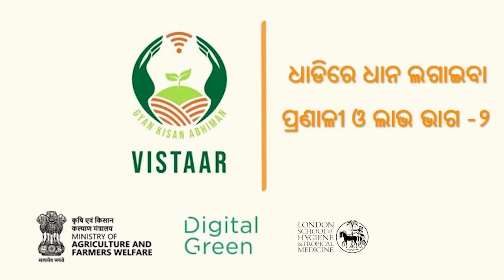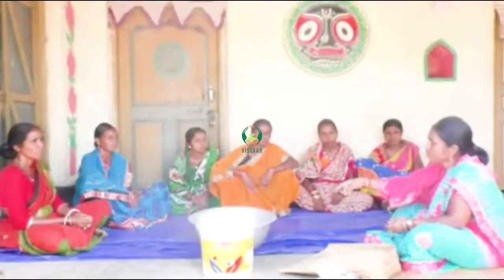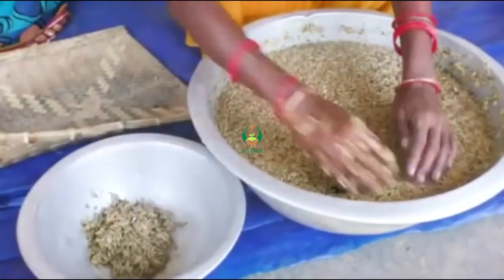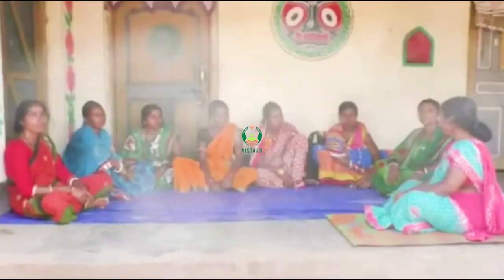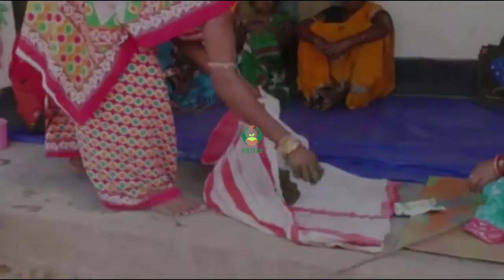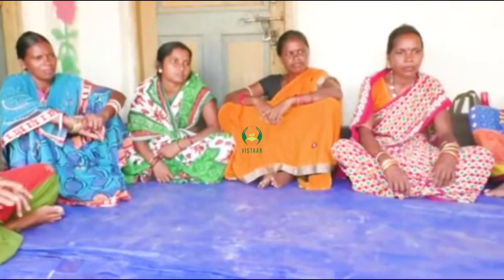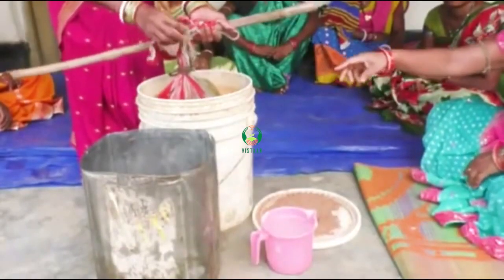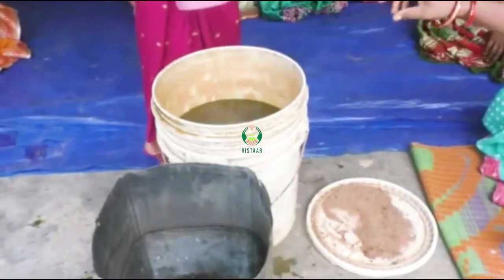ଧାଡିରେ ଧାନ ଲଗାଇବା ପ୍ରଣାଳୀ ଓ ଲାଭ ଭାଗ ୨